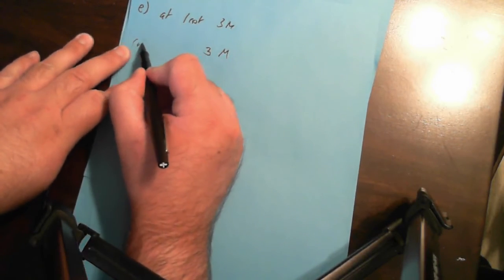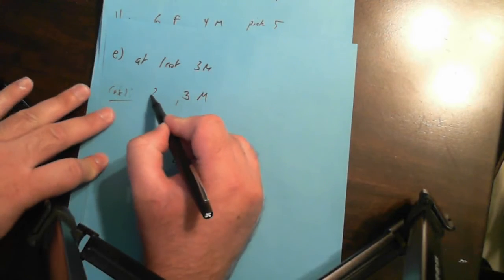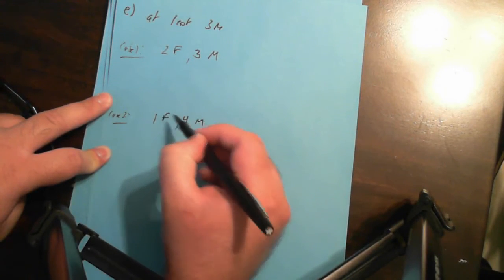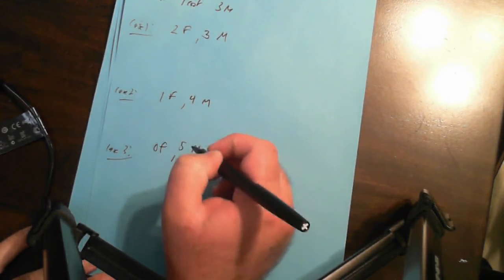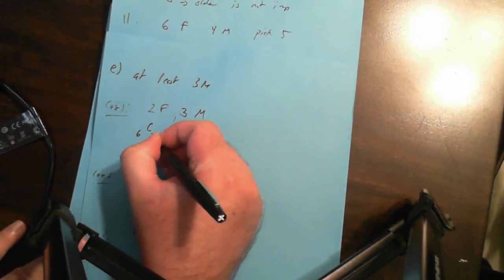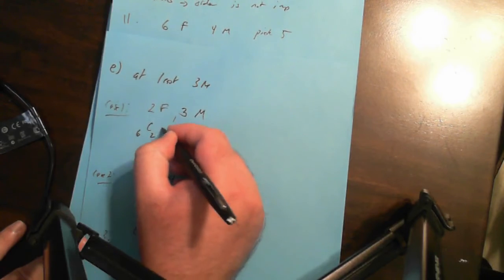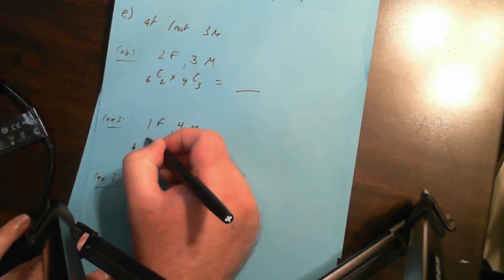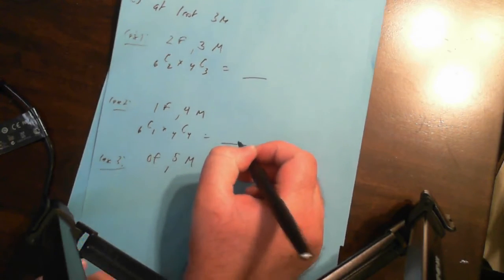MA3101A: 2.6. Combinations. Question 11 on Page 119.